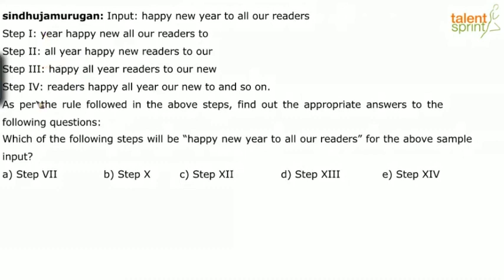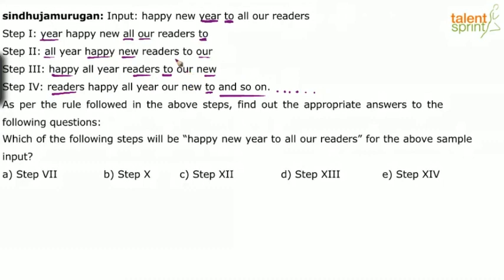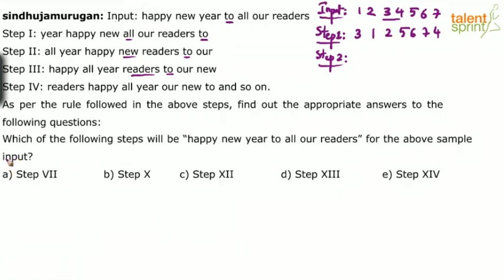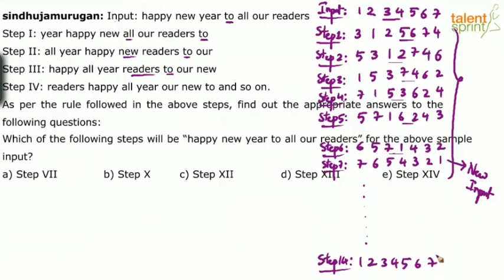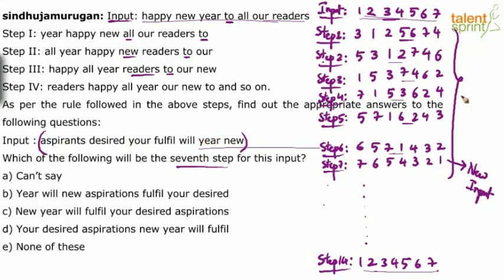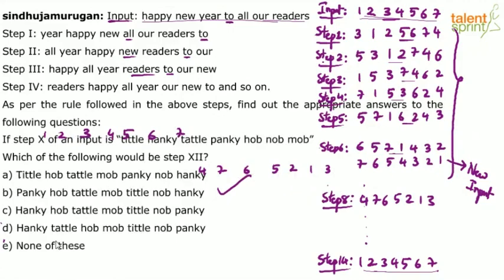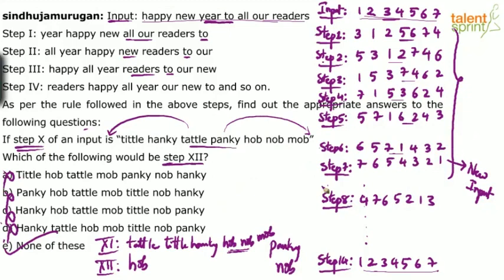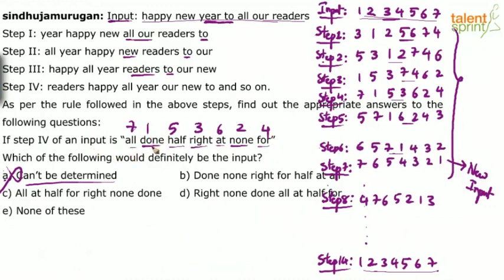Machine Input and Output | Advanced Example - 2 | Reasoning Ability | TalentSprint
Subject: Reasoning Ability
Topic: Machine Input and Output
Sub-topic: Advanced Example - 2

Happy learning!